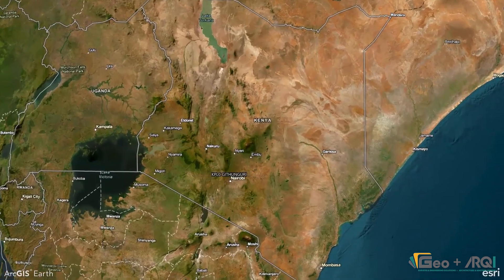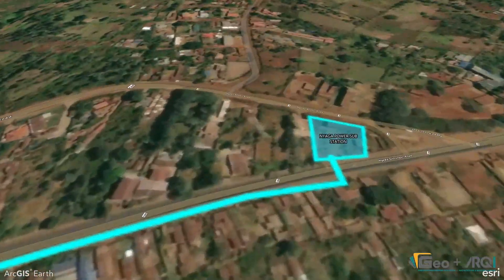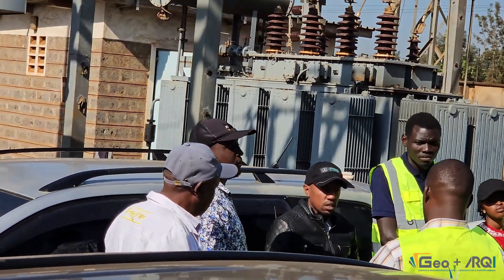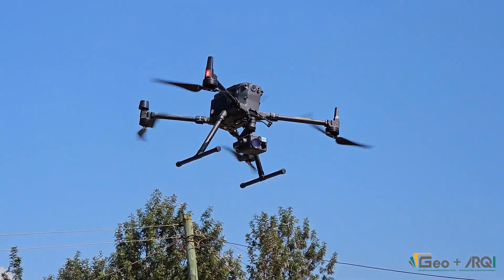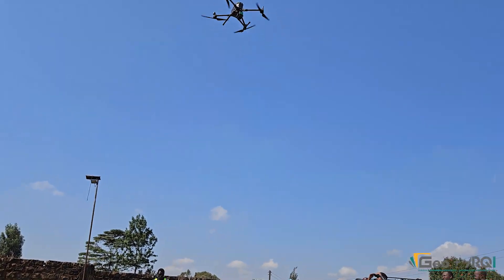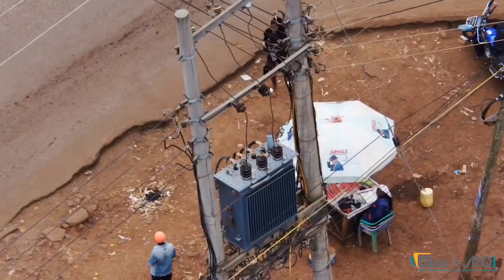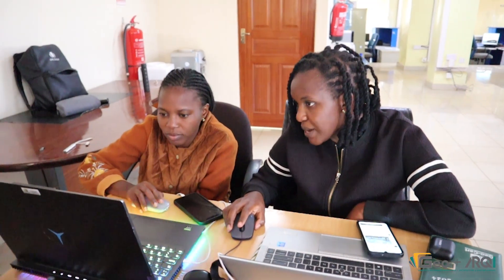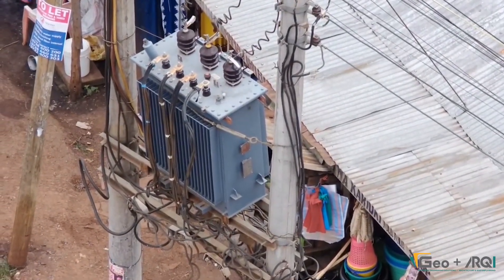KPLC Power Lines Drone inspection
In this video, we showcase an in-depth look at Kenya Power and Lighting Company (KPLC)'s innovative approach to power line inspections using cutting-edge drone technology. Join us as we take to the skies with high-performance DJI Matrice drones equipped with Zenmuse L1 LiDAR sensors and H20T cameras to conduct efficient, safe, and precise inspections along a 40km power distribution line in Central Kenya.

Watch as our team uses these drones to capture high-resolution images and LiDAR data to detect sagging power lines, leaning poles, overgrown vegetation, and any visible equipment issues. We highlight the accuracy and safety benefits of drone inspections, allowing KPLC to manage its infrastructure more proactively and reduce potential service disruptions.

If you’re interested in drone technology, aerial surveying, or innovative solutions in utility management, this video is for you!